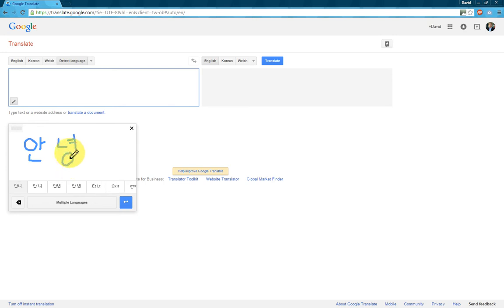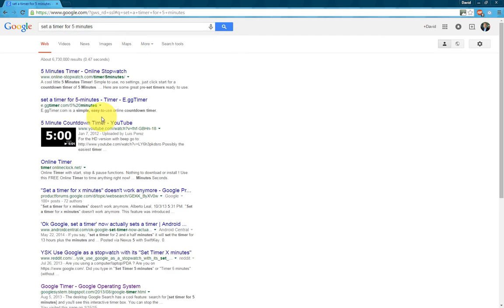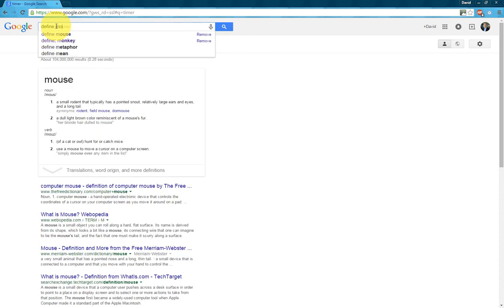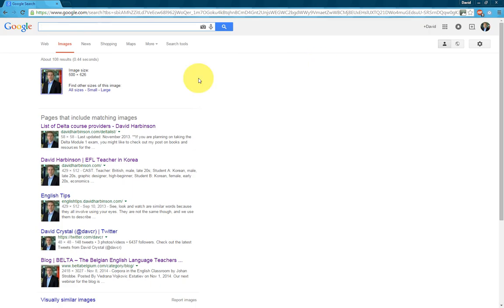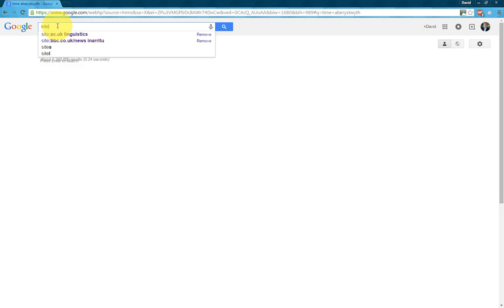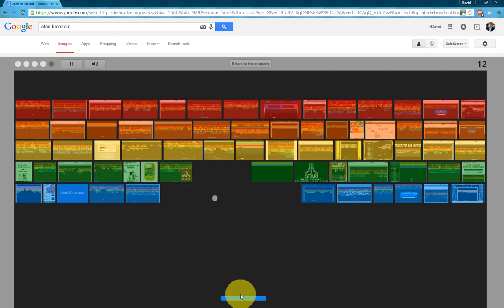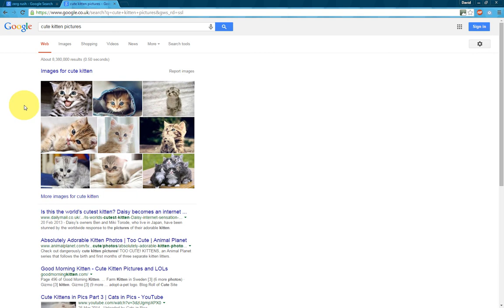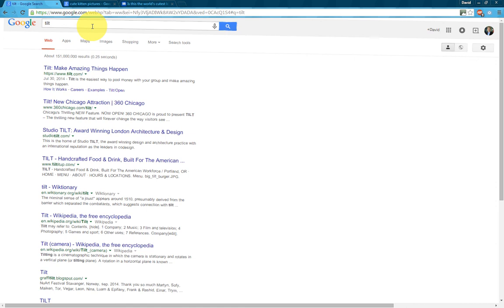Day 15: Google Tricks